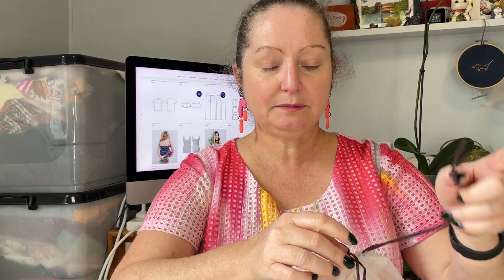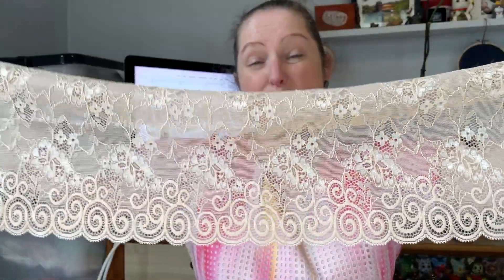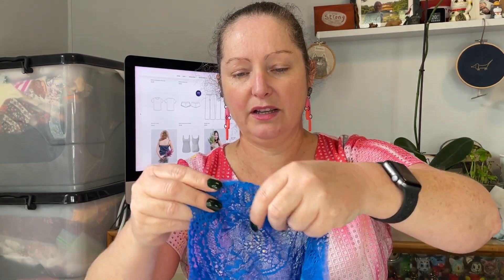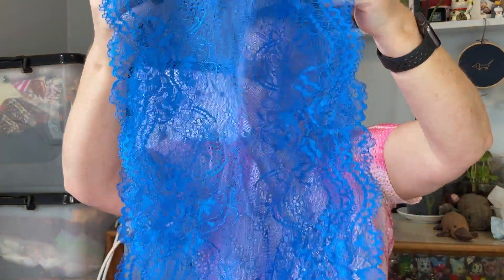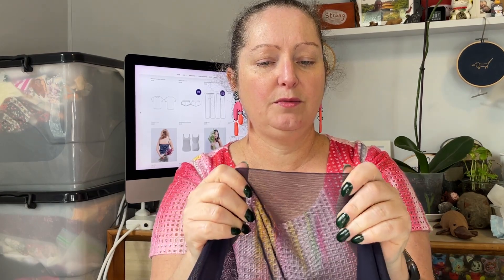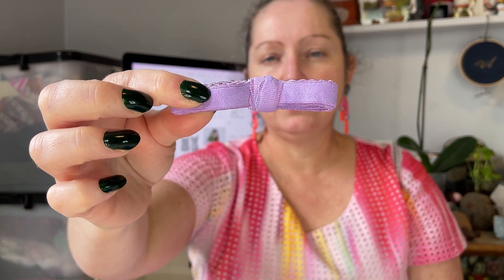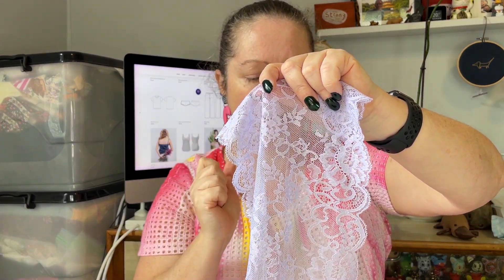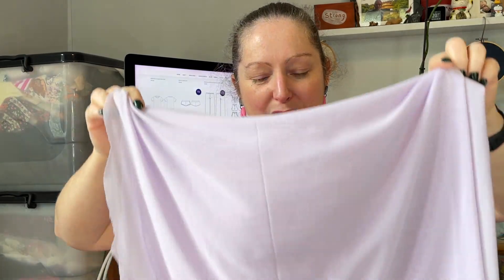Fabric Haul Aliexpress Lingerie Sewing Kits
The wonderful Maria aka @velosewer from @seworganisedstyle has lent me her recent Aliexpress purchases so I can show you all the new colour co ordinated kits.

These were all purchased from

What I'm wearing - self drafted dress in fabric from the stash originally from The Fabric Store